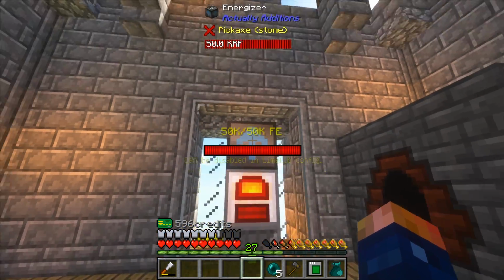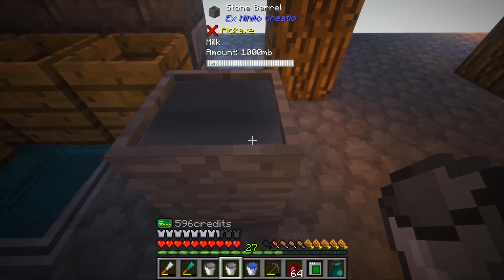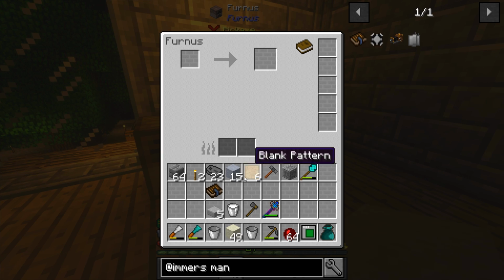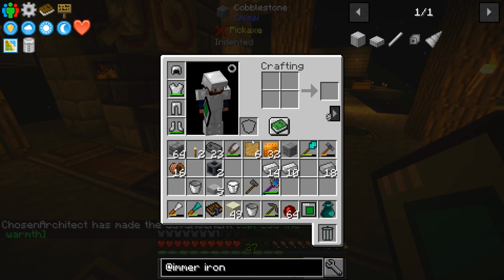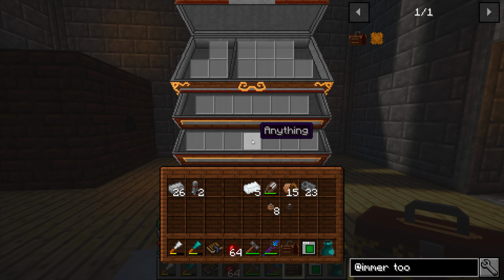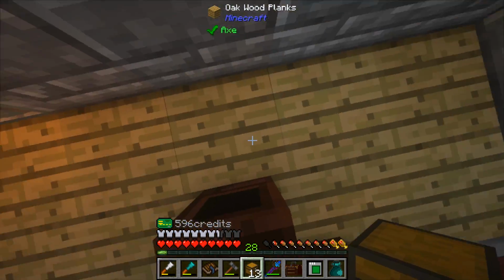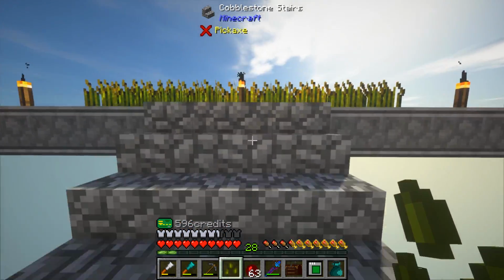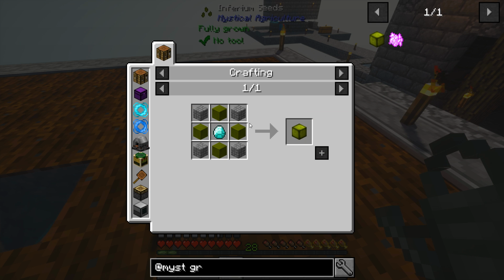Skyblock Adventures EP7 Faster Steel Production + Inferium Seed Farming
No seed because it's a custom map!

► Cobblenauts
Join the Cobblenauts on a new adventure with this new modded Minecraft modpack by GWSheridan called Forever Stranded: Lost Souls! It's a sequel pack to the previous Forever Stranded modpack! It's brand new and now has a group of content creators teaming up in a new collaborative effort called the Cobblenauts trying it out! Cobblenaut crew including but not limited to some of the below:
► Skyblock Adventures
Have you ever played Sky Factory 3 and wanted more? Wanted to play it with Updated mods? Or wanted a 1.12.2 mod pack with Ex Nihilo? If you answered YES to any of these questions, then Skyblock Adventures is the mod pack for you! Unlike other Sky Block packs, this one is built around Ex Nihilo with over 223 mods and Harder recipes to make the gameplay fun and enjoyable for many people to come and play.

Keep Up To Date!